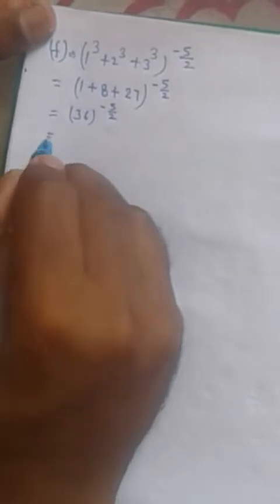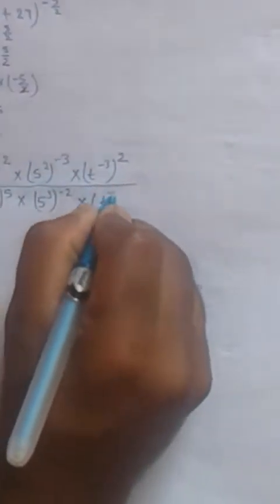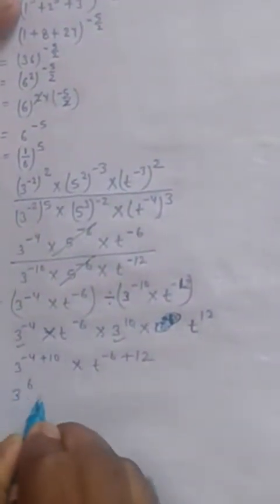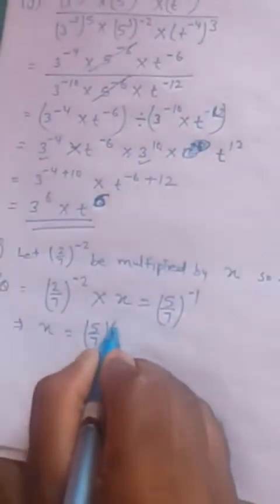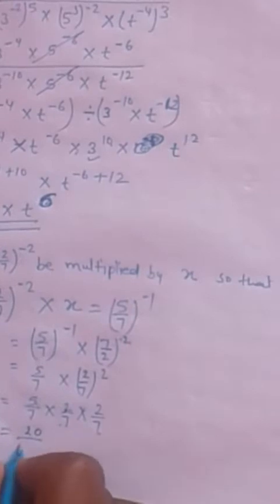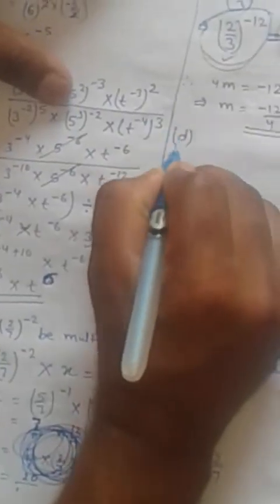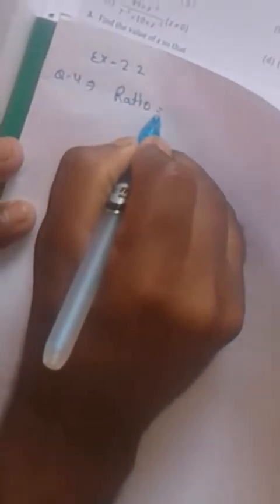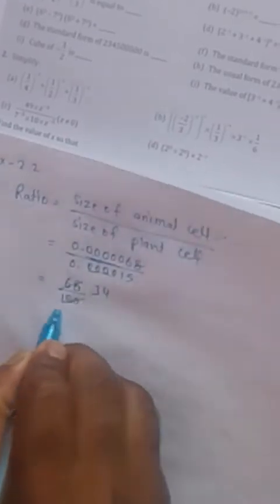Important questions of laws of exponents part 3